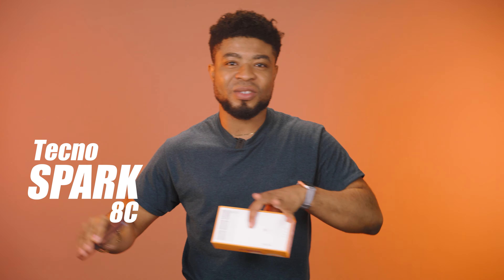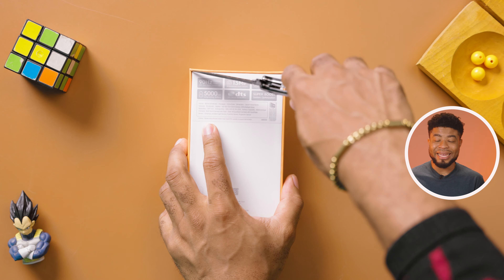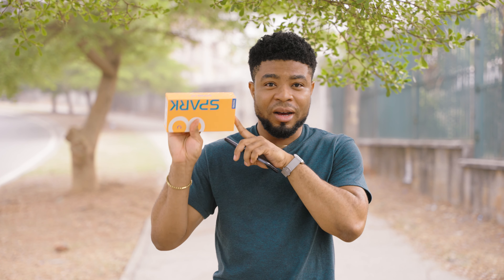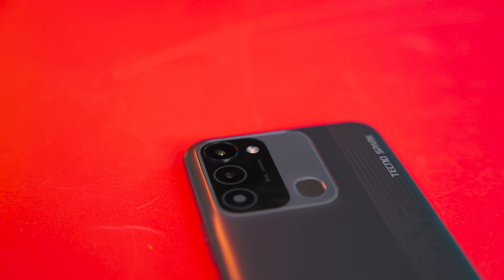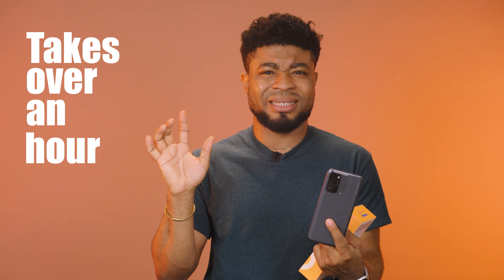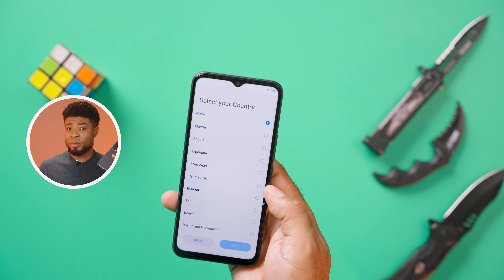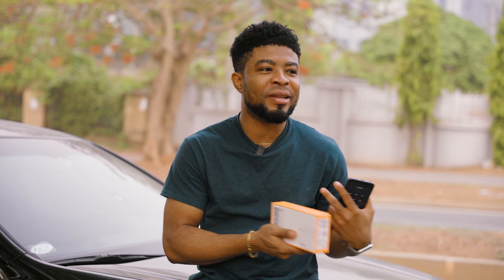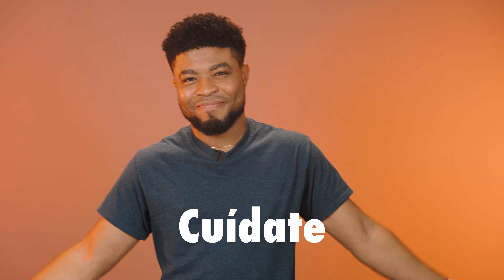TECNO Spark 8C: 1 Reason to Consider THIS Budget Smartphone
Here's an overview of the TECNO Spark 8C, Unboxing, and I covered the most amazing feature TECNO introduced this year, the Memory Fusion feature, which helps users expand their RAM on an affordable smartphone as this one.

The TECNO Spark 8C features 3GB (+3GB ) of RAM, 64GB of internal storage, a 90Hz refresh rate for the IPS LCD display, which is a 720p and 6.6" display,  and a 5000mAH.

Let me know what you think about this smartphone.